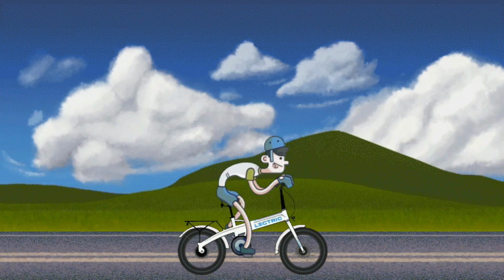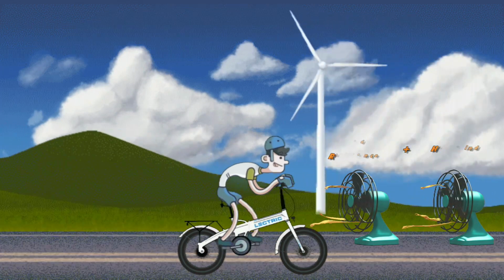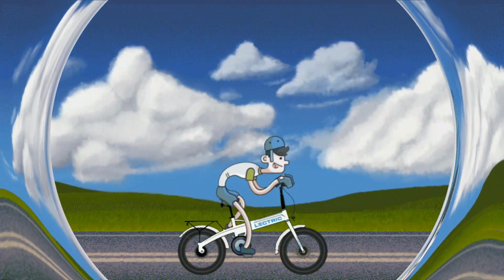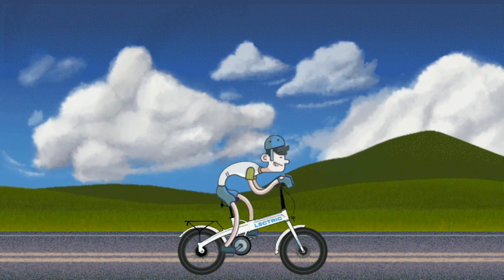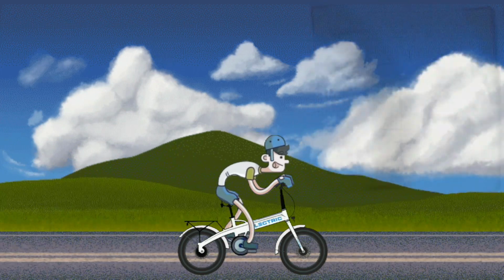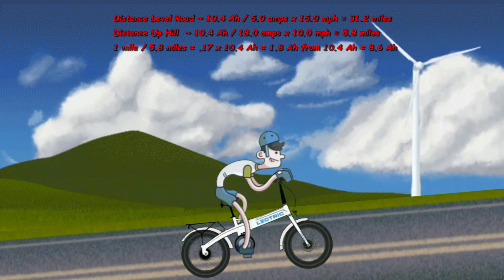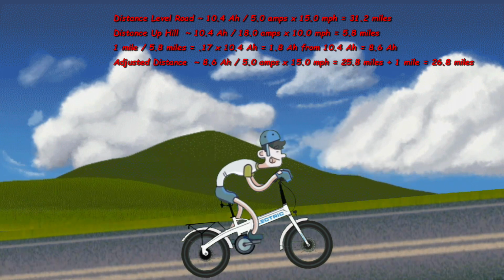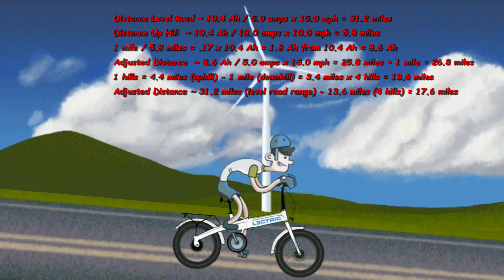How to E-Bikes ~ Speed & Distance 101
This video is to try to clear up some misconception about the range that an e-bike can achieve.  I also covers e-bike power and cyclist human power contribution.